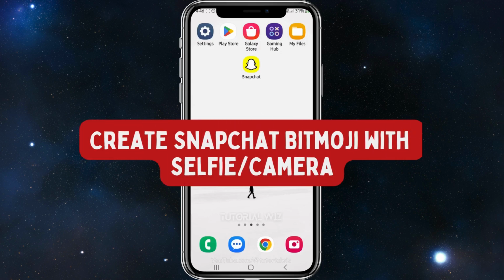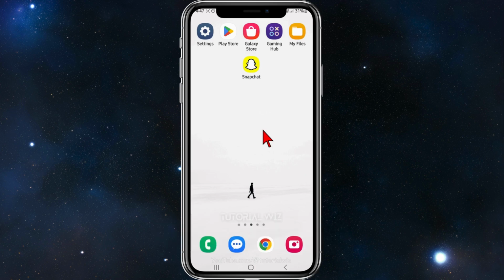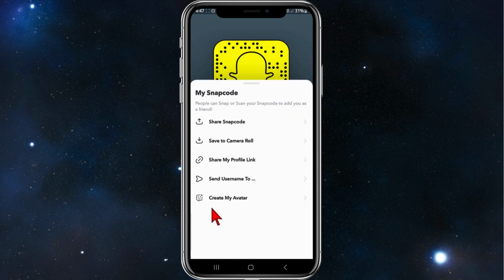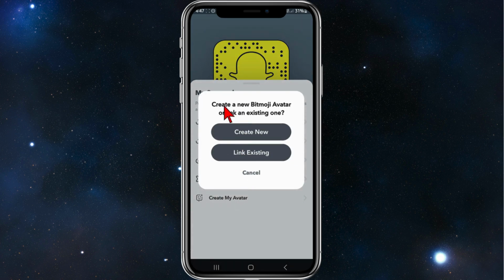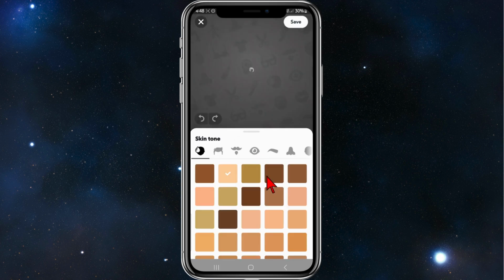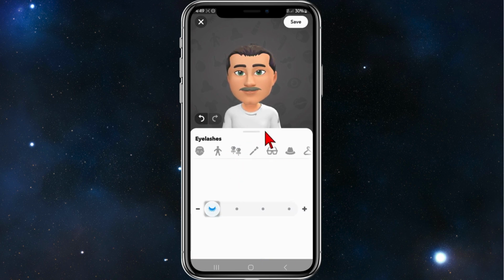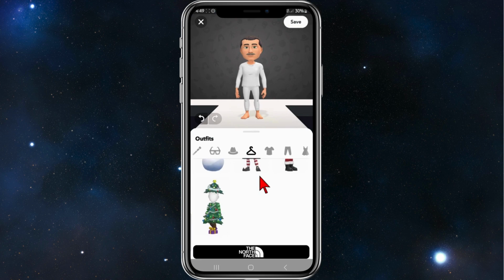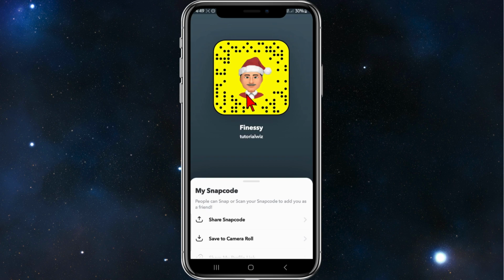Create Snapchat Bitmoji with Selfie Camera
Unleash your creativity on Snapchat with our step-by-step guide to crafting Bitmoji using your selfie camera! Ready to bring your animated avatar to life? In this video, we'll show you how to easily create Bitmoji using Snapchat's selfie camera feature, adding a personal touch to your snaps.

00:00 Intro
00:10 Create Snapchat Bitmoji with Selfie Camera
01:24 Outro